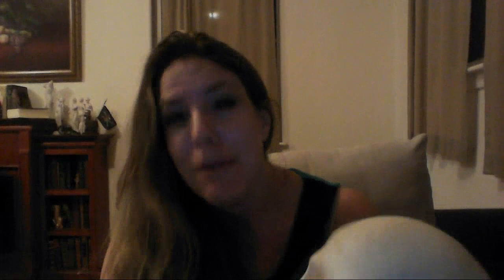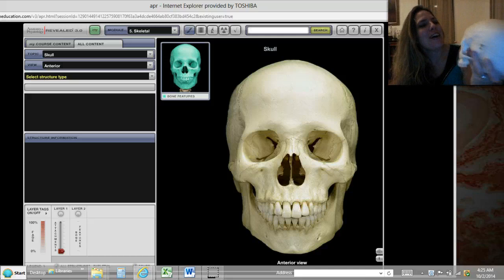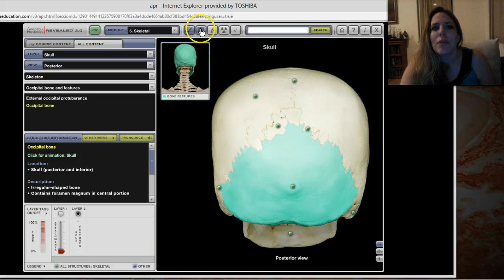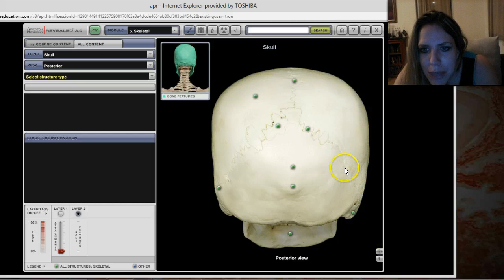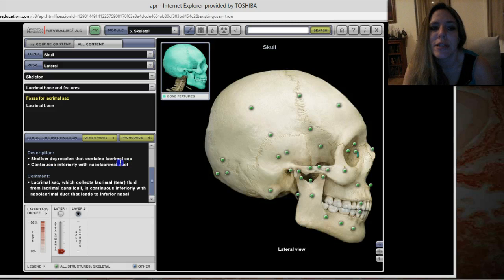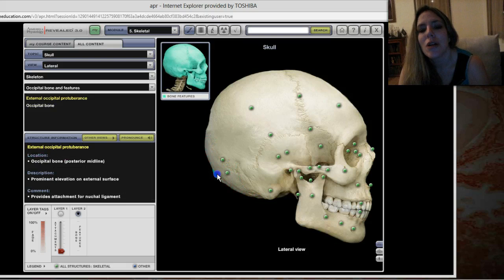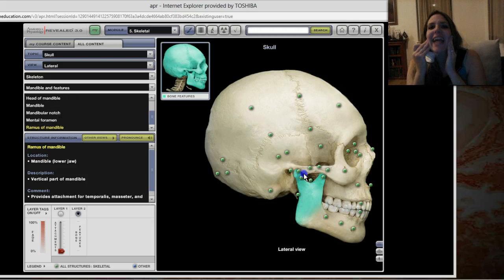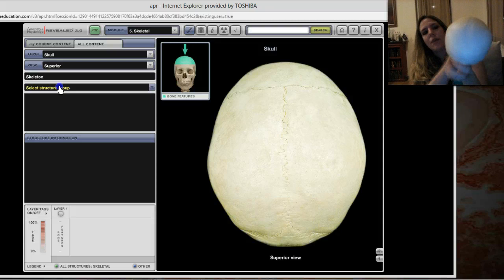A&P Lecture 6 - Axial Skeleton (Part 1 of 4): The Skull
In this Anatomy and Physiology video lecture, we begin our series on the axial skeleton by going over the anterior, posterior, lateral, and superior aspects of the human skull. This video incorporates models and McGraw-Hill's AP Revealed virtual dissection software.